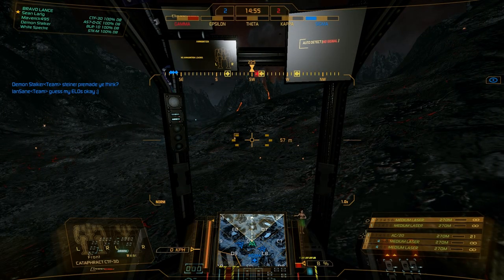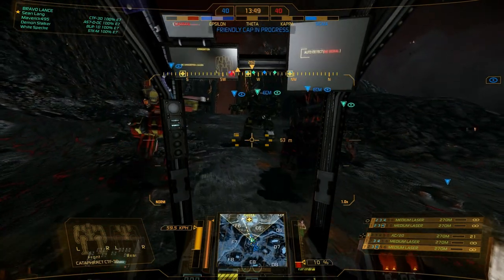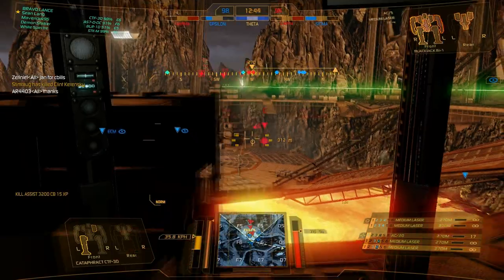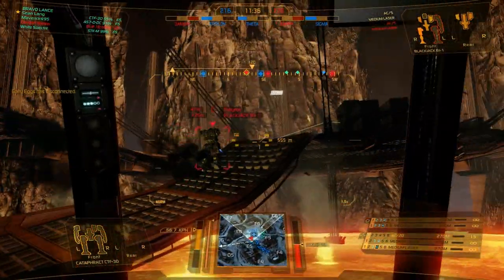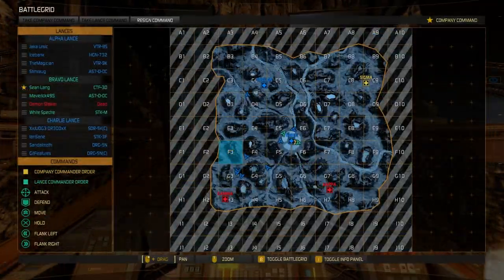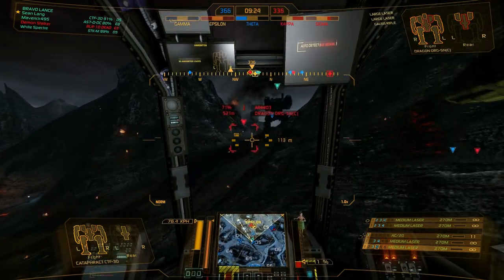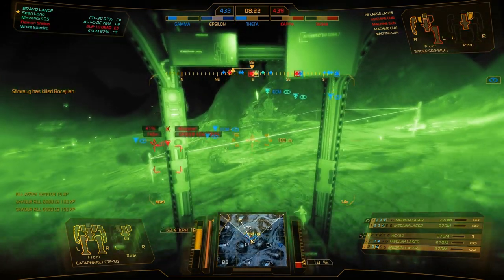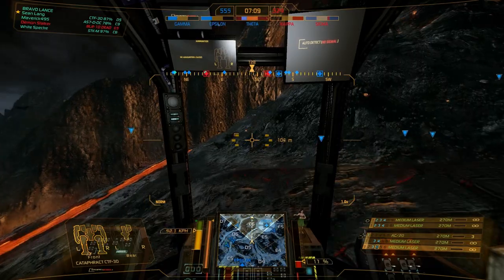Terra Therma - Cataphract 3D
Get the official No Guts No Galaxy soundtrack featured in this video

Check out SideStrafe!!